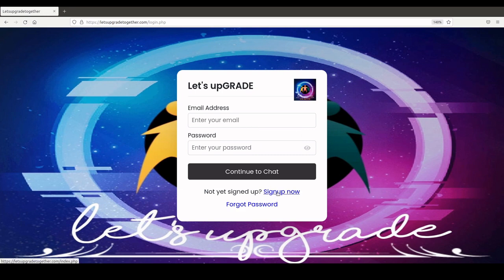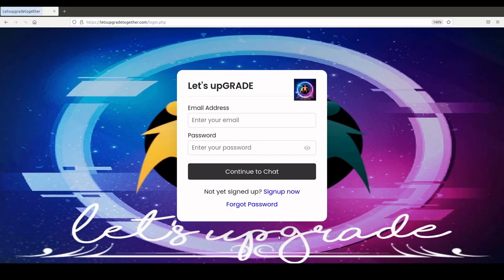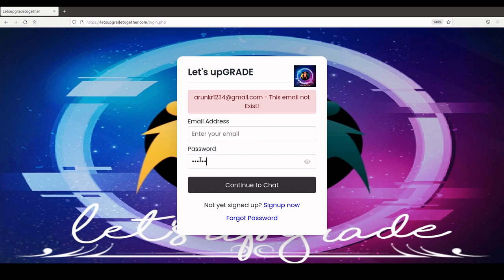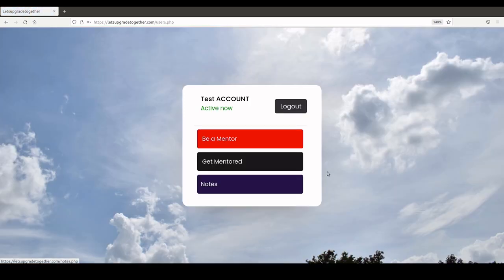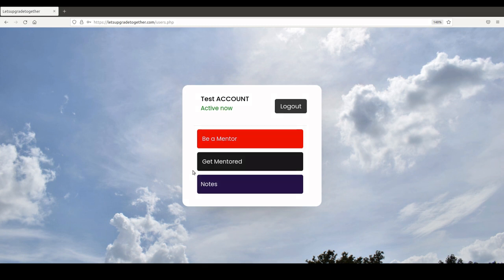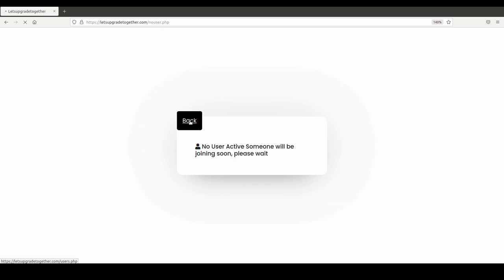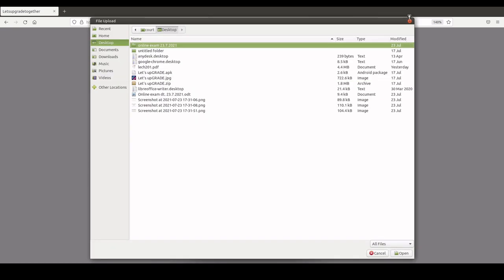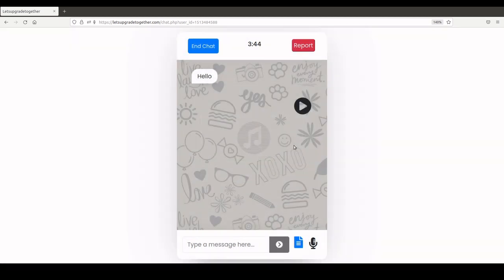Lets UpGRADE together.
A Web App built by Rahul Mishra and Utkarsh Anand for an event JHSIC organised by NVCTI - IIT ISM Dhanbad.

They will be presenting this product in the finals of this event competing with 8 other teams from Jharkhand.

Thanks